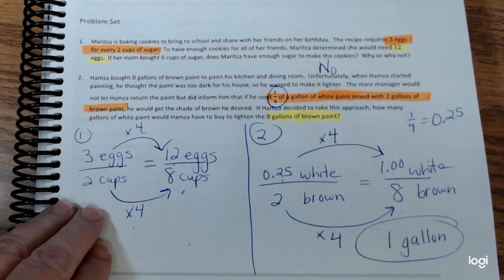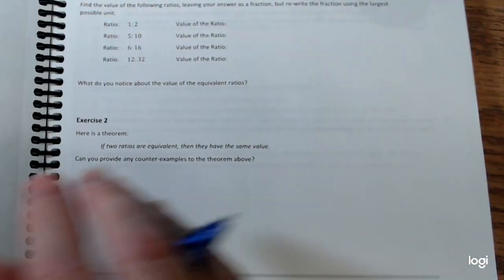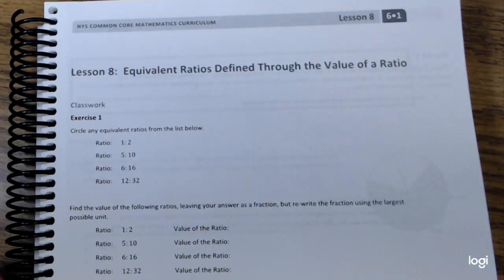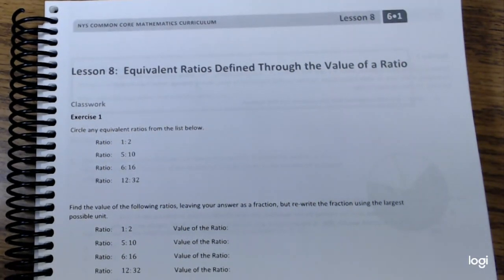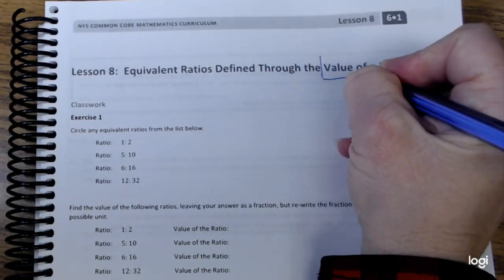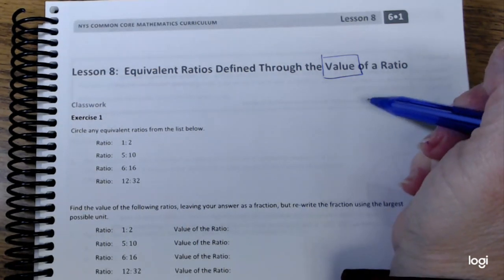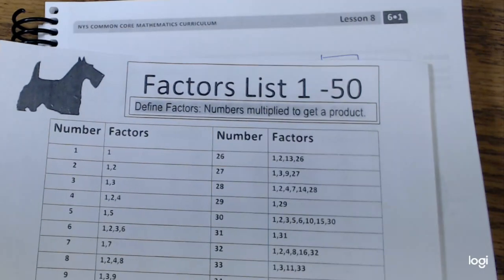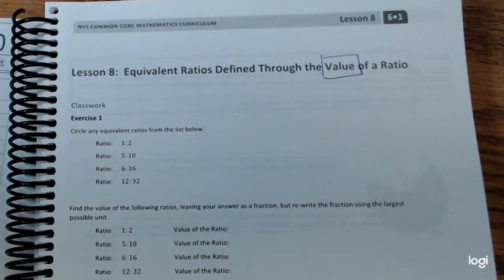Mod 1 Lesson 7 Problem Set and Mod 1 Lesson 8